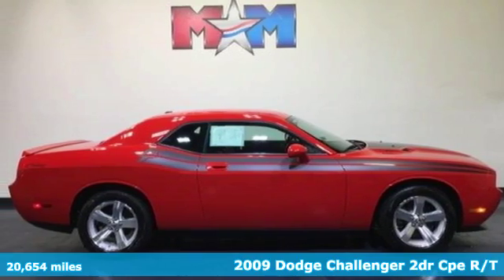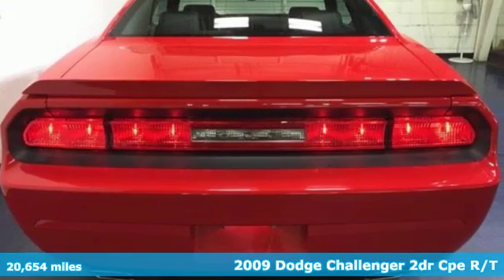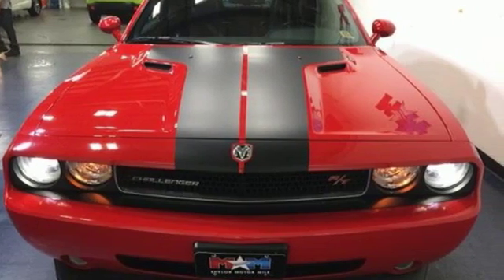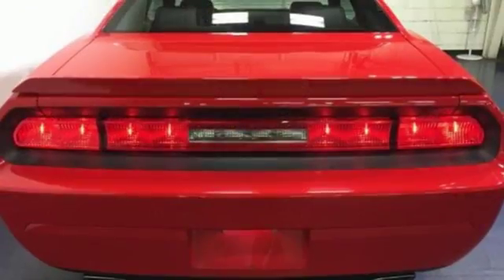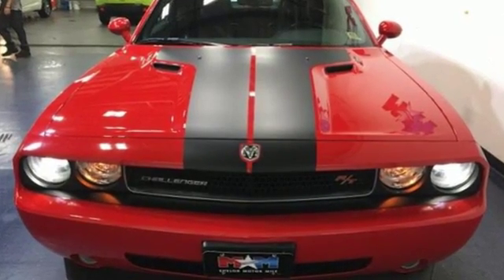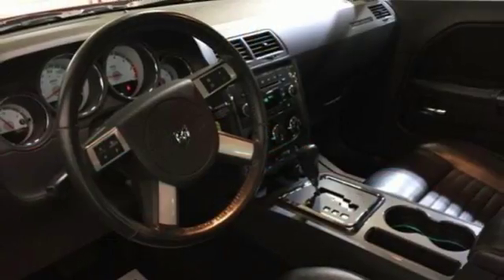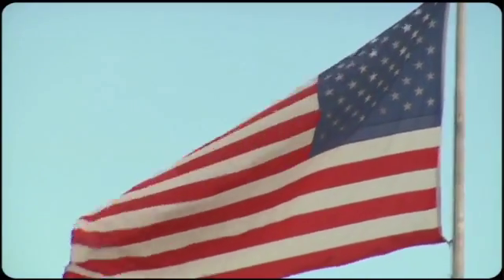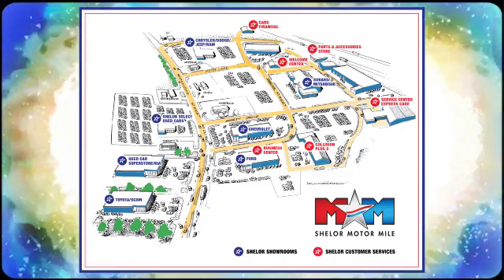Used 2009 Dodge Challenger Christiansburg VA Blacksburg, VA DC180212B - SOLD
Year: 2009
Make: Dodge
Model: Challenger
Trim: 2dr Cpe R/T
Engine: 5.7L 8 Cylinder Engine
Transmission: 5-Speed A/T
Color: Torred
Interior: Dark Slate Gray
Mileage: 20654
Stock #: DC180212B
VIN: 2B3LJ54TX9H519661
CARFAX 1-Owner, Unusually Good Shape, ONLY 20,644 Miles! Heated Leather Seats, 5.7L HEMI VCT MDS V8 ENGINE, HID HEADLAMPS, Aluminum Wheels, 28J R/T CUSTOMER PREFERRED ORDER SELE..., Consumer Guide Recommended Car, New Tires. READ MORE!br /br /KEY FEATURES INCLUDEbr /Aluminum Wheels. Rear Spoiler, MP3 Player, Remote Trunk Release, Electronic Stability Control, Brake Assist. br /br /OPTION PACKAGESbr /28J R/T CUSTOMER PREFERRED ORDER SELECTION PKG 5.7L MDS V8 engine, 5-speed auto trans, 276-watt amplifier, (6) Boston Acoustics speakers, auto headlamps, body-color exterior mirrors, heated front seats, leather-trimmed bucket seats, luxury front & rear floor mats, pwr heated fold-away mirrors, Sirius satellite radio, ELECTRONICS CONVENIENCE GROUP illum cupholders, illum door pull handles, instrument cluster w/display screen, KEYLESS-GO, remote start system, auto-dimming rearview mirror w/microphone, security alarm, steering wheel audio controls, temp & compass gauge, tire pressure monitor display, traveler/mini trip computer, UConnect hands-free communication, universal consumer interface, universal garage door opener, vehicle info center, HID HEADLAMPS, 5-SPEED AUTOMATIC TRANSMISSION (STD), 5.7L HEMI VCT MDS V8 ENGINE. Dodge R/T with Torred exterior and Dark Slate Gray interior features a 8 Cylinder Engine with 372 HP at 5200 RPM*. New Tires. br /br /EXPERTS ARE SAYINGbr /Consumer Guide Recommended Car. Edmunds.com's review says comfortable ride, spacious rear seat, generous cargo capacity. 5 Star Driver Front Crash Rating. 5 Star Driver Side Crash Rating. br /br /PURCHASE WITH CONFIDENCEbr /CARFAX 1-Owner AutoCheck One Owner br /br /OUR OFFERINGSbr /At Shelor Motor Mile we have a price and payment to fit any budget. Our big selection means even bigger savings! Need extra spending money? Shelor wants your vehicle, and we're paying top dollar! br /br /.br / Chevrolet Ford Chrysler Dodge Jeep & Ram prices include current factory rebates and incentives some of which may require financing through the manufacturer and/or the customer must own/trade a certain make of vehicle. Residency restrictions apply see dealer for details and restrictions. All pricing and details are believed to be accurate but we do not warrant or guarantee such accuracy. The prices shown above may vary from region to region as will incentives and are subject to change. Tax DMV Fees & $597 processing fee are not included in vehicle prices shown and must be paid by the purchaser. Vehicle information is based off standard equipment and may vary from vehicle to vehicle. Call or email for complete vehicle specific information.